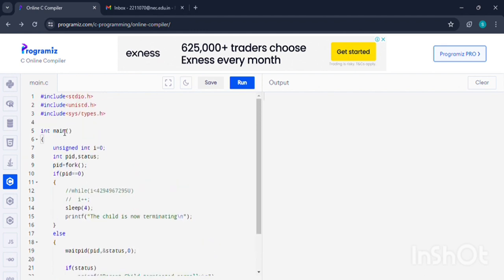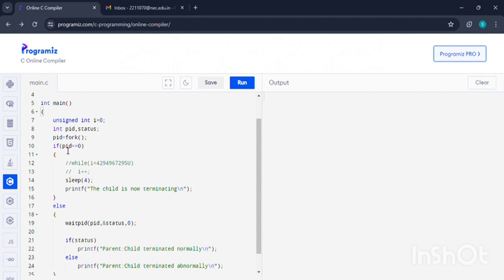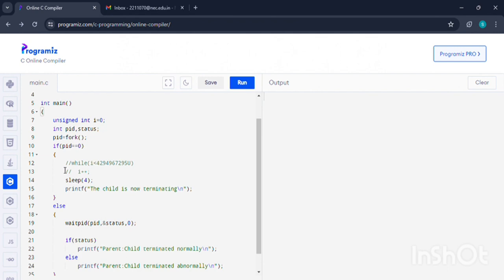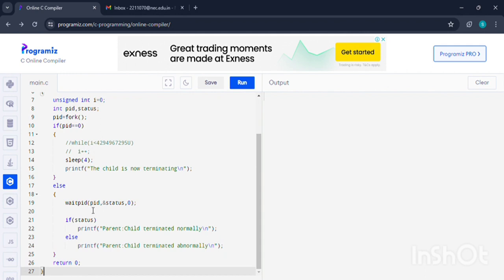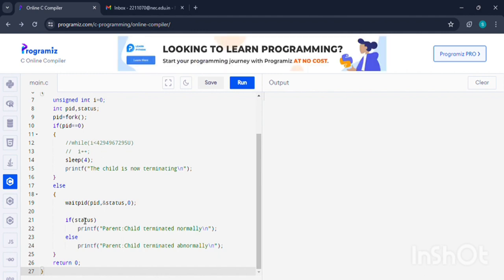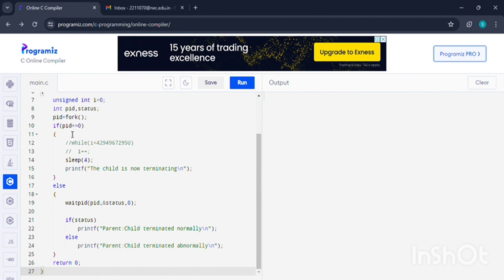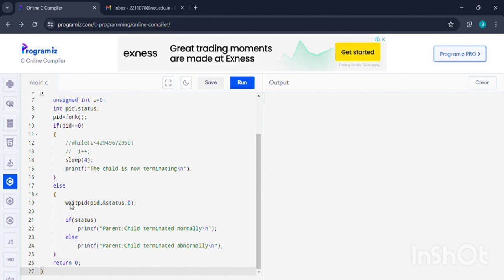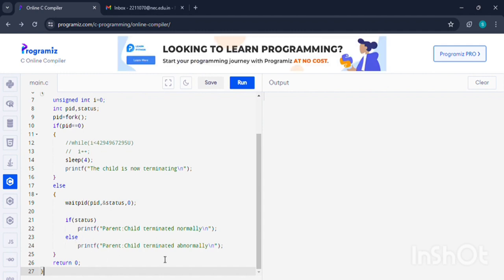Yashavant Kanetkar C video 6 part-B